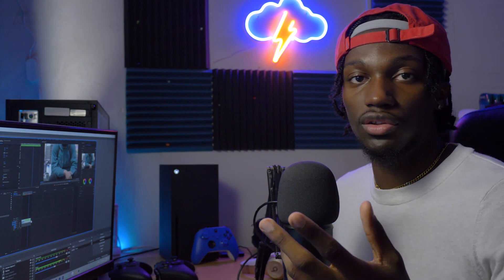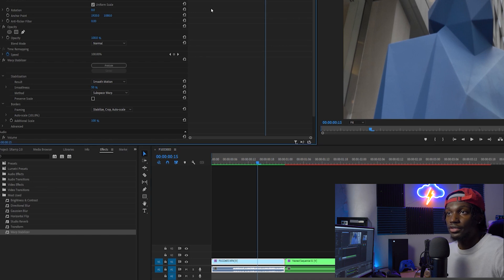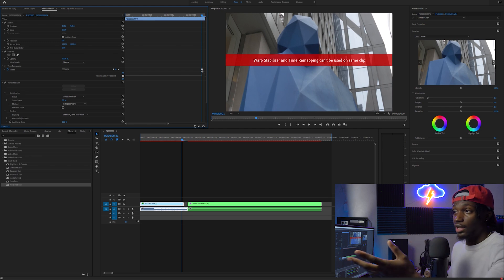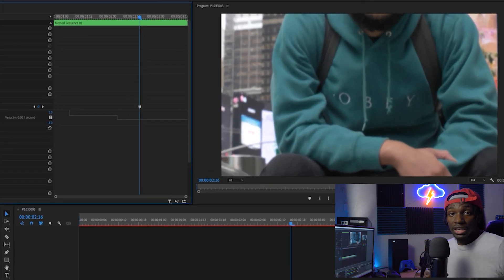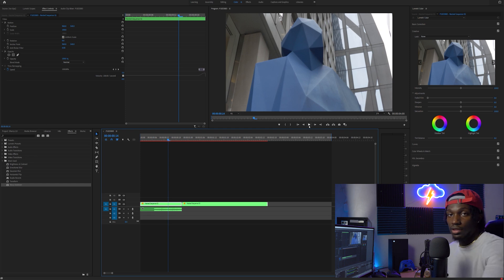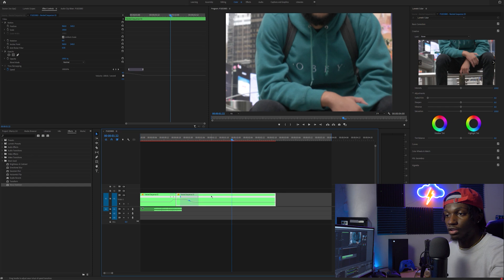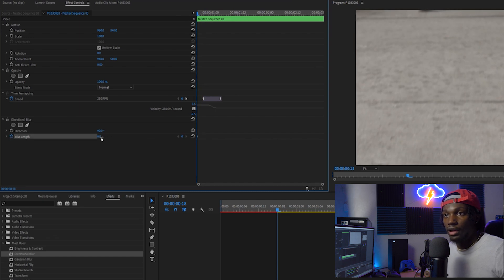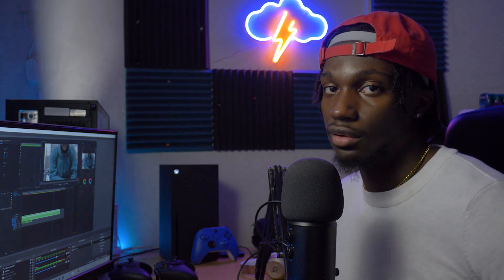How to Speed Ramp in Premiere Pro 2024!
What's up guys! Jason here, feel free to let me know what other content you think you might find interesting for me to do regarding life and Filmmmaking/Videography and i'll be sure to consider it.

Chapters for Speed Ramping:

00:00 Introduction
1:36 Effects control Panel Speed Ramp: 1
8:16 On Clip Speed Ramp: 2